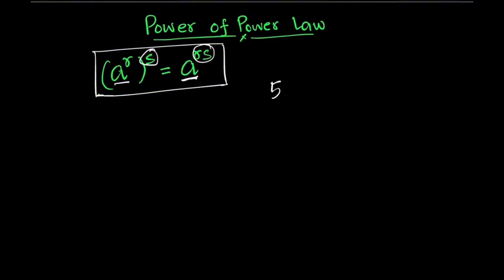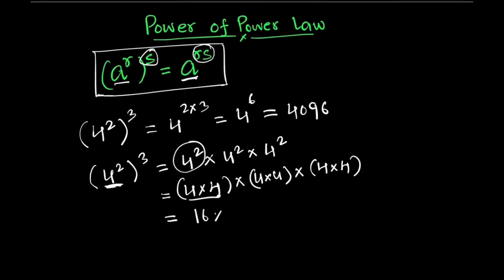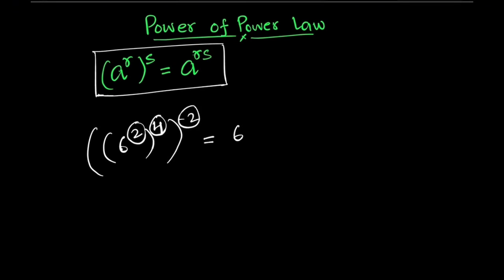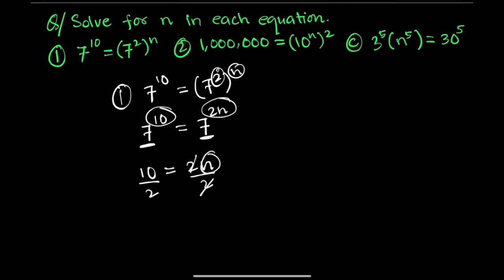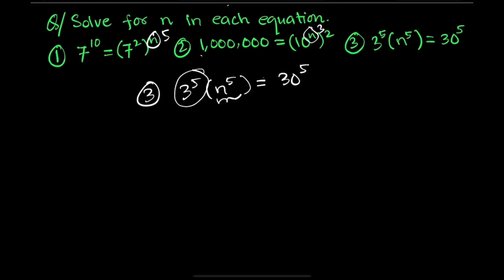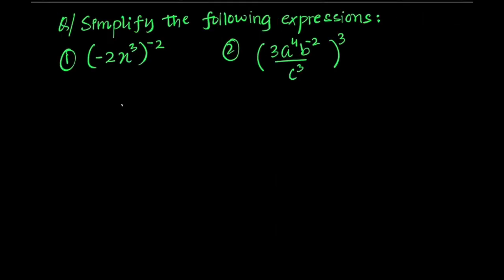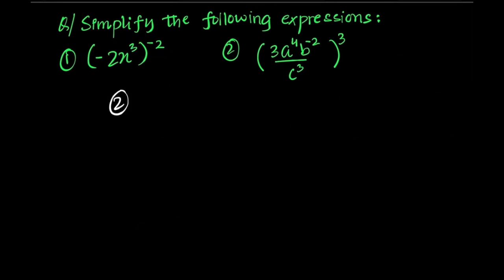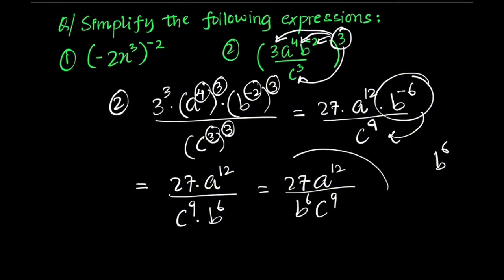Are You Confused With Power of Power Law? This Tutorial is All You NEED To Master!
In this video, we will go through Power of Power Law of Exponents. At the beginning, few examples were demonstrated on how this law makes sense followed by two problem-solving at the end.